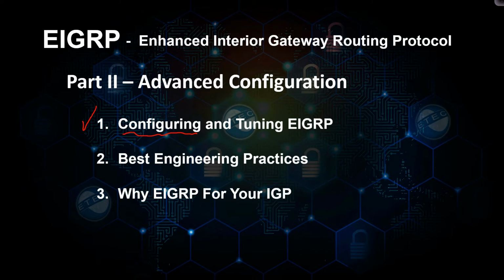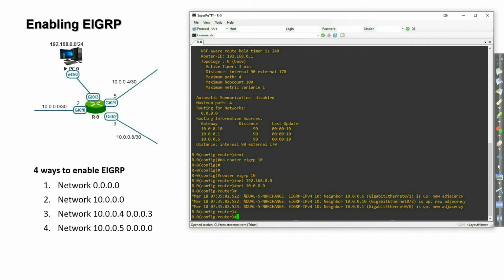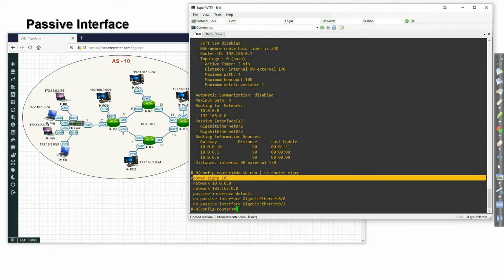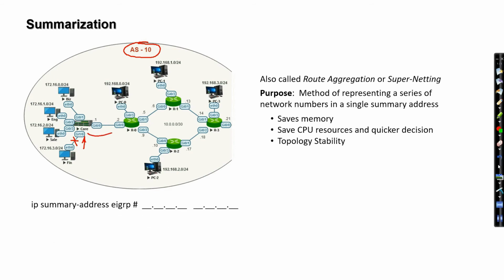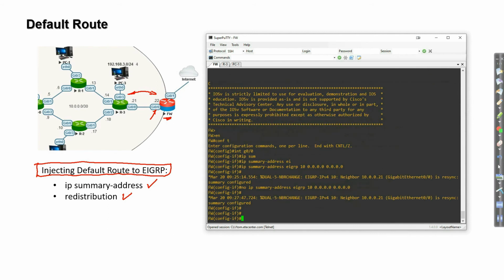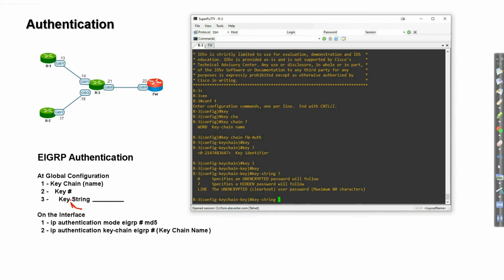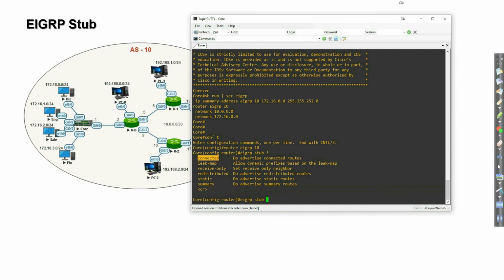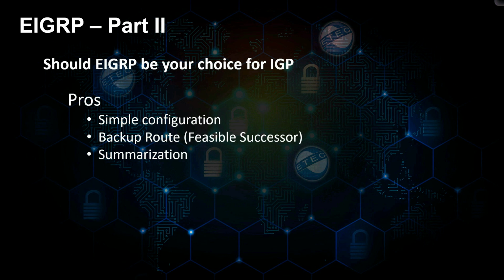EIGRP Part II - Advanced Configuration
EIGRP (Dynamic Routing Protocol) Tutorial - Part 2 of 6

02:40 Enabling EIGRP
13:09 Passive Interface
19:16 EIGRP Summarization
26:42 EIGRP Default Route
31:48 EIGRP Authentication
38:49 EIGRP Stub
45:57 EIGRP Engineering Best Practices
49:14 EIGRP a choice for IGP